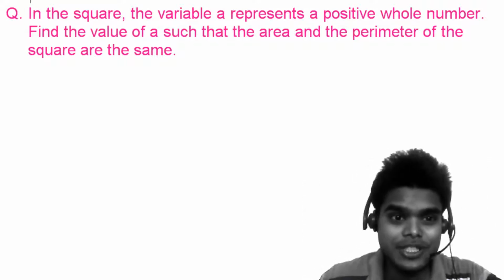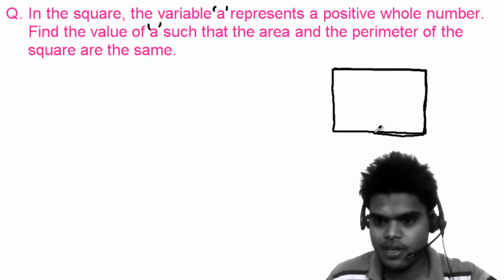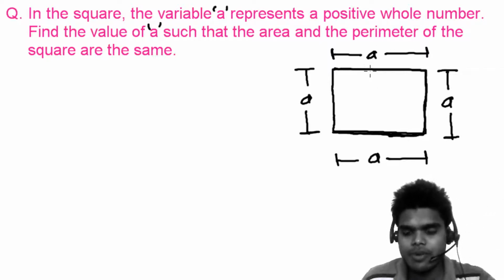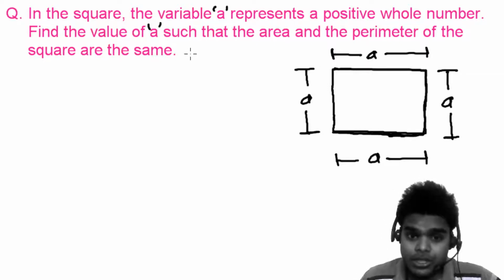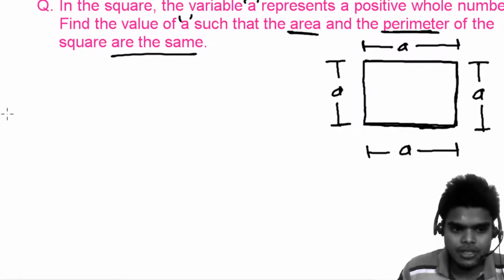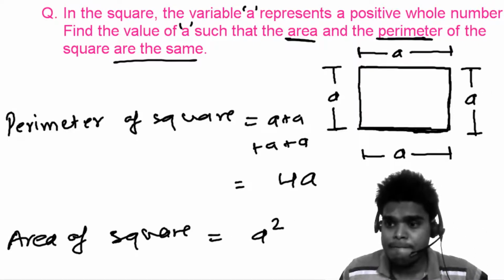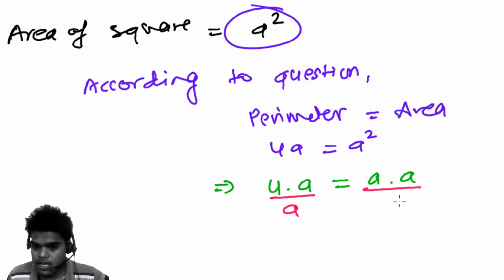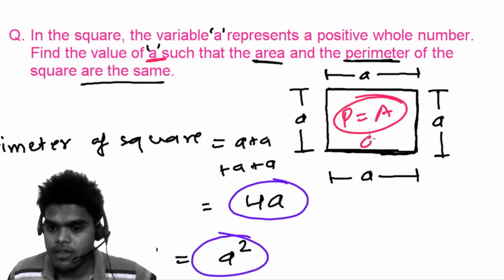Algebra 1 Lessons 1.10 - How to Write & Simplify Algebraic Expression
This Algebra Lesson will teach you to write an algebraic expression and then to simplify algebraic expression. This is an example solving question which will give you knowledge to form as well as solve the algebraic expression. PREVIOUS NEXT
If you have basic concept on language of algebra - the variables, constants, mathematical operation, you can easily write an alebraic expression and solving an algebraic expression is just like solving an arithmetic expression as we used to do. I believe this algebra lesson will give you some idea to simplify algebraic expressions.
Like My Math Page on Facebook:
Follow My Math Lessons on Twitter:
Request to Students
I would love get some syllabus & books from you.
All Algebra 1 Lessons  are free and I have tried to arrange them in chronological order so that it will be easier for you to find of next following lessons, unlike my previous videos.

While studying Algebra 1 lessons / tutorials I will suggest you to watch it from playlist so that you won't be lost and you can remember till where you studied.